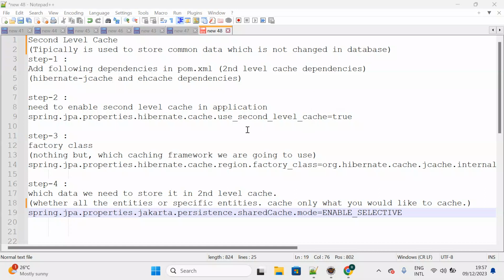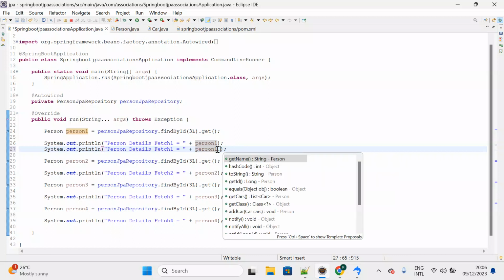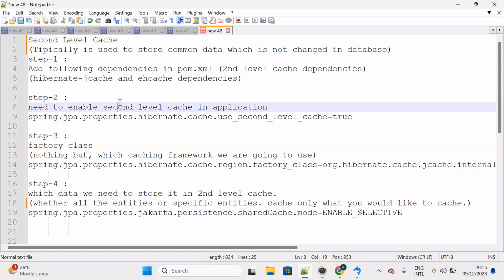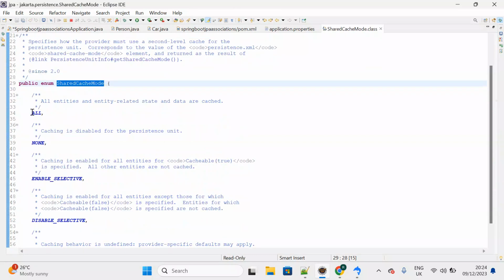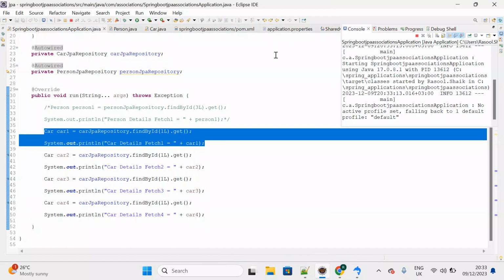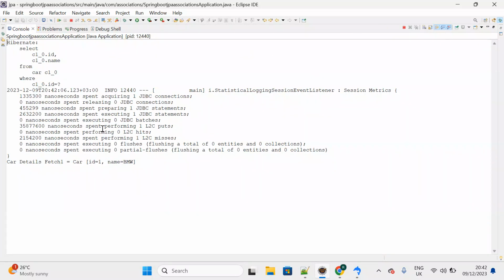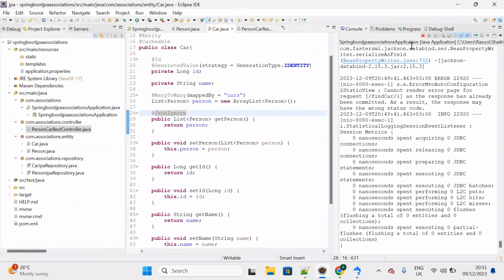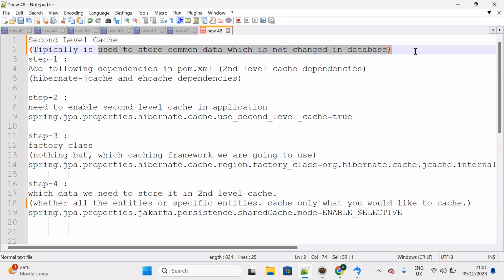Lecture - 43: Caching in Hibernate and JPA (Second Level Cache)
In this lecture you can understand Second Level Catching implementation.